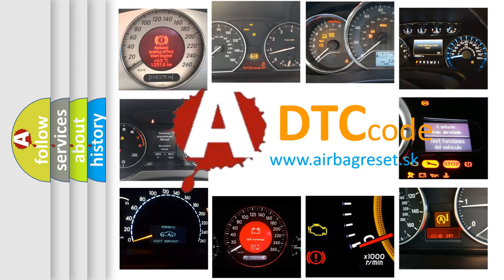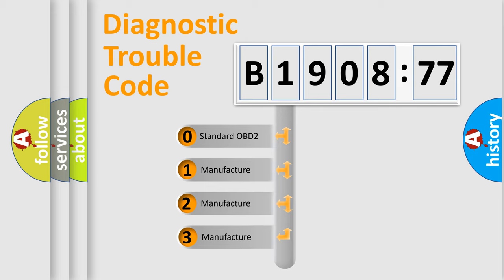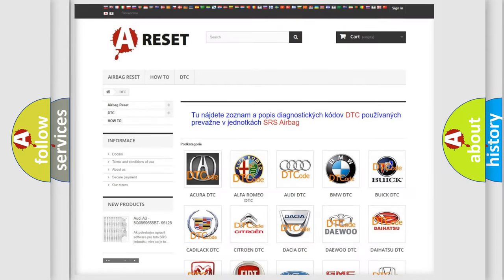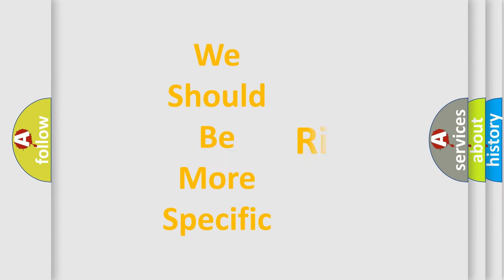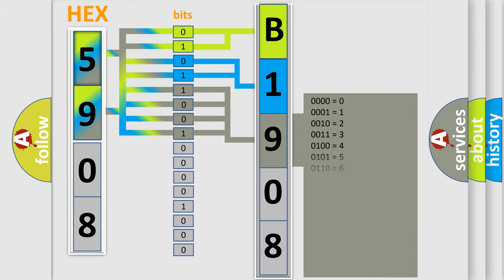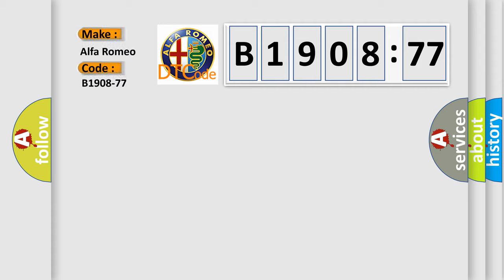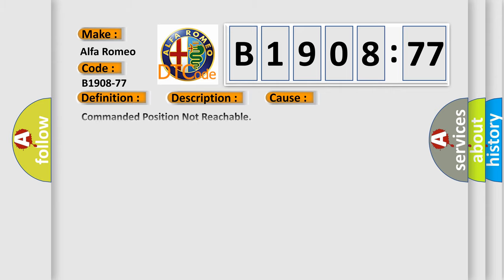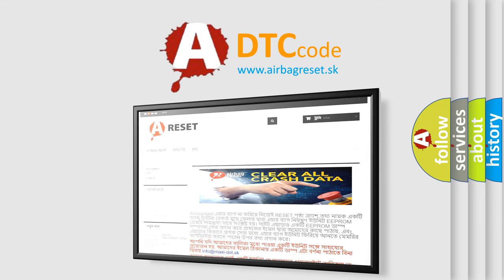DTC Alfa-Romeo B1908-77 Short Explanation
Contents:
0:21 Basic DTC analysis according to OBD2 protocol standard.
1:48 Insight into programming
2:58 A diagnostically understandable description of the Diagnostic Trouble Code
3:05 Basic error definition

Make:
Alfa Romeo
Code:
B1908-77
Definition:
Distribution Vent Floor Right Motor Command - Commanded Position Not Reachable
Description:
This DTC sets if the HVAC Module detects that the Right Mode Door Actuator is not reaching a desired position within 30 seconds of command.